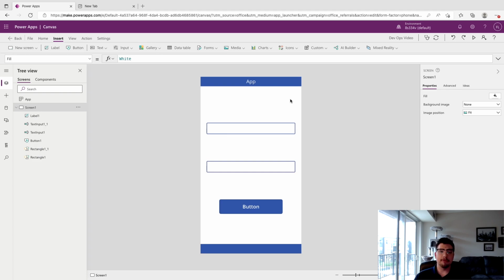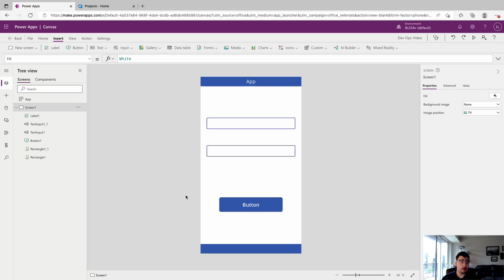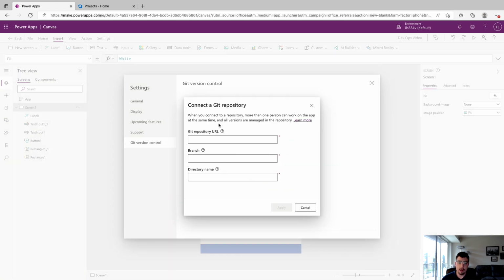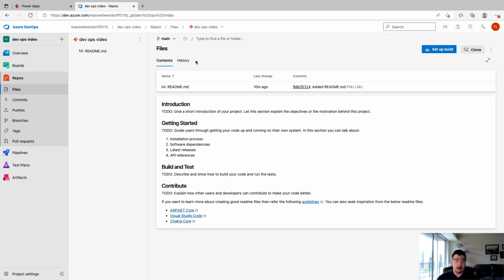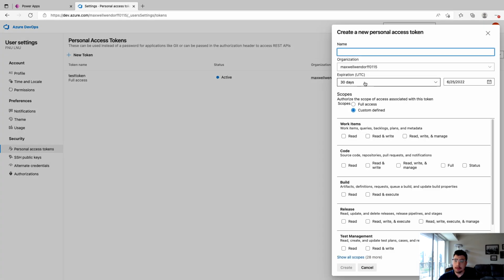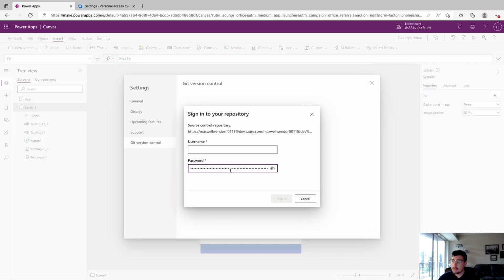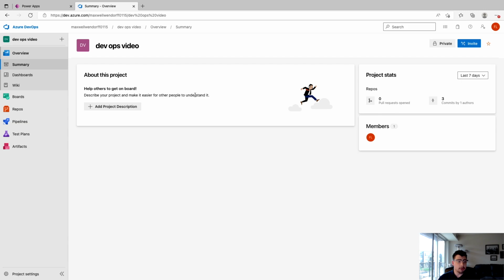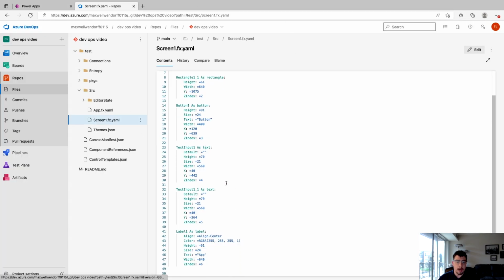How To Put A Power App Into an Azure Dev Ops Code Repository | Power Apps Co-Authoring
In this video we will go over how setup a code repository for a Power App. This is a great feature that allows you to view the source code of a Power App as well as allowing the ability of having multiple developers work in the same power app simultaneously!